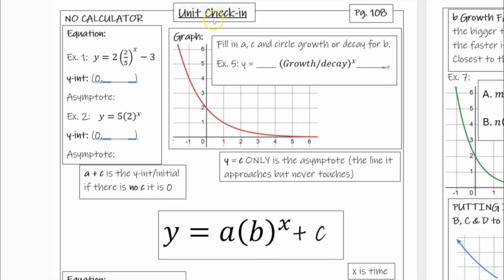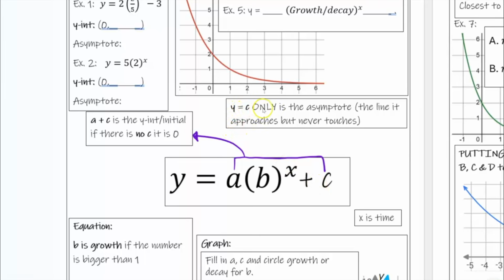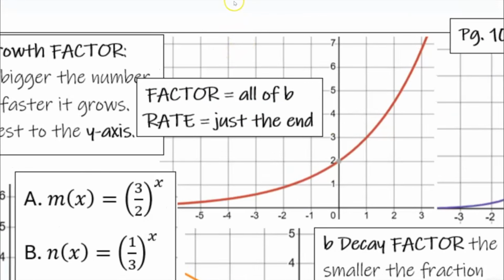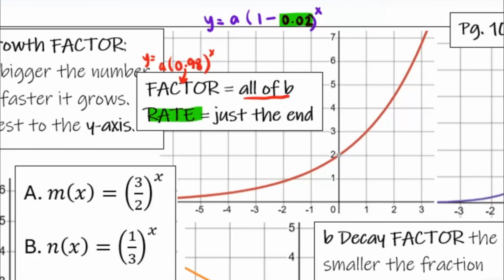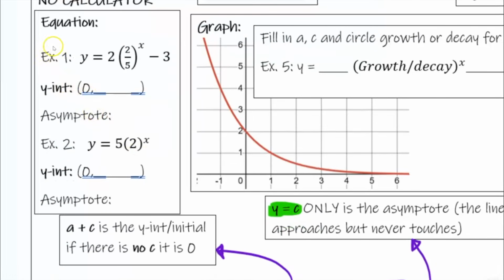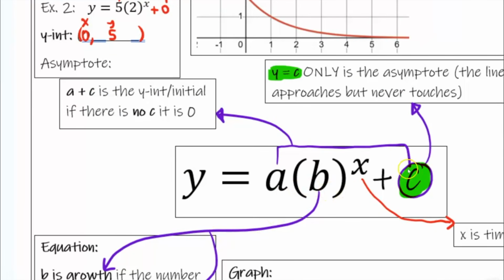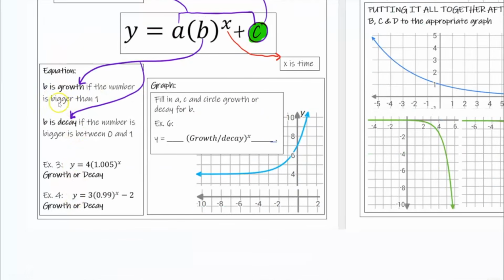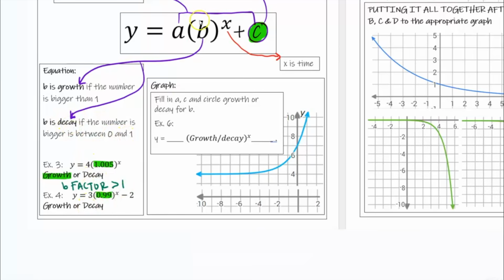Unit Check In: a,b & c Equation